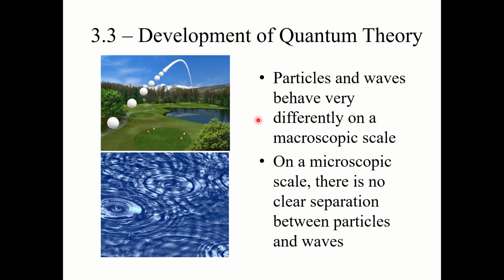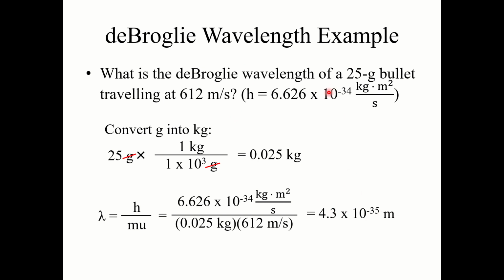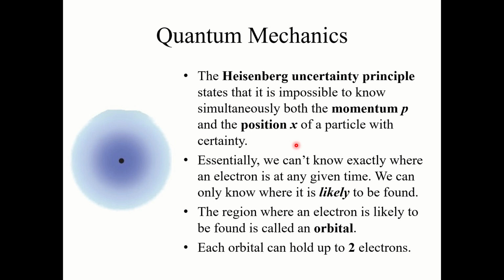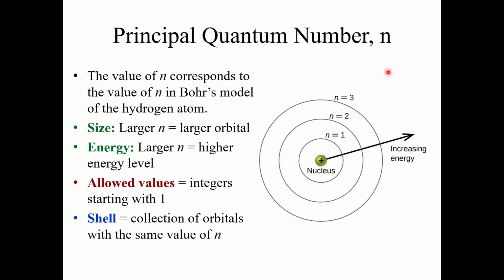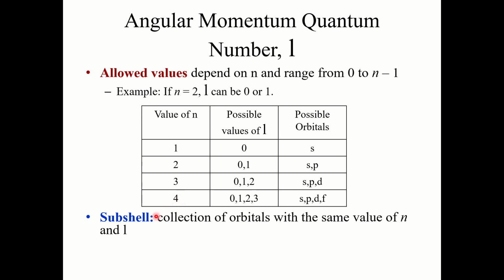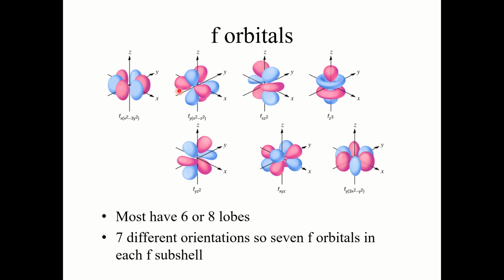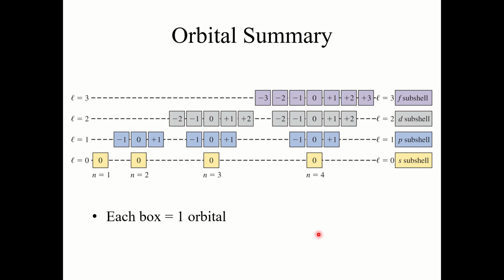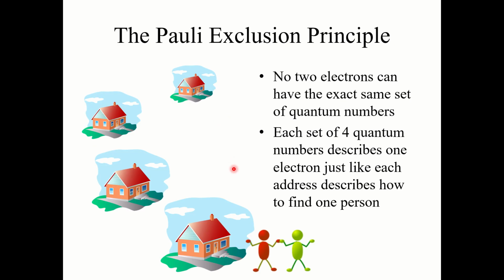Chapter 3.3 - Development of Quantum Theory